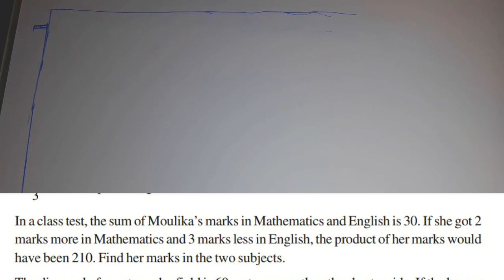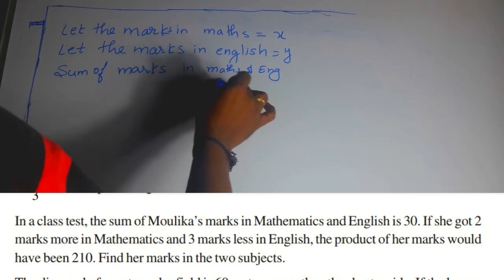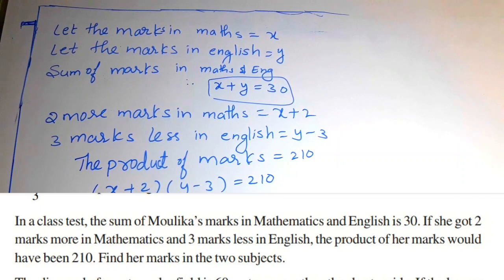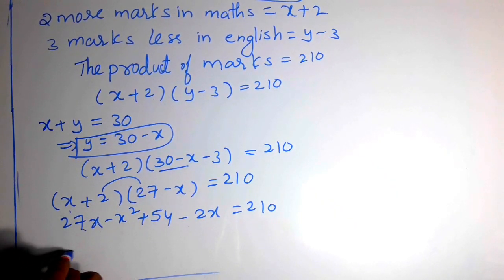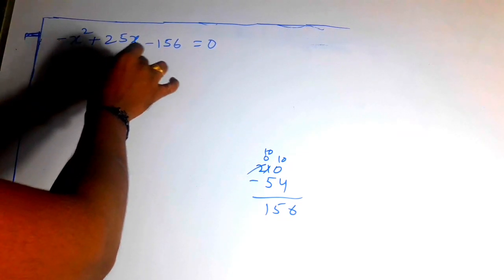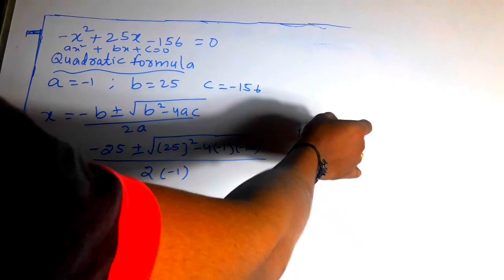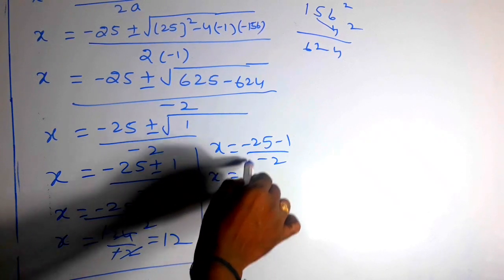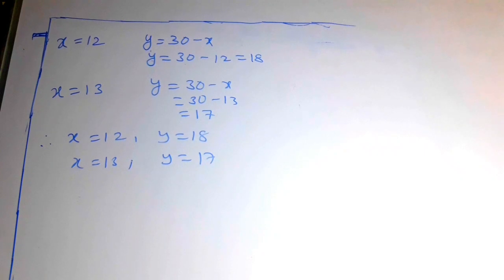Quadratic equations 5.3 and Q5 ts class 10 maths # || sri pragna